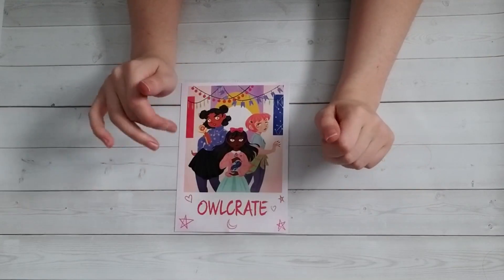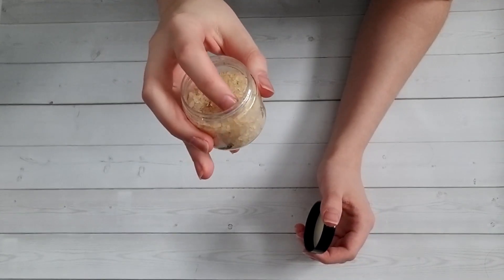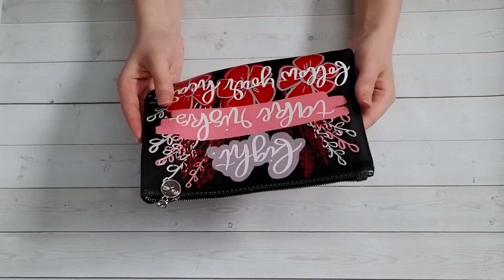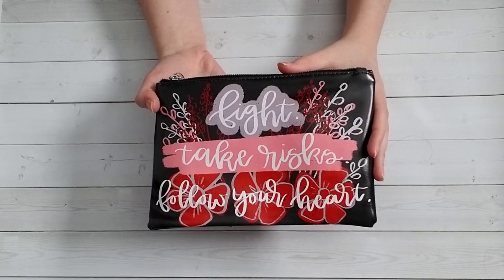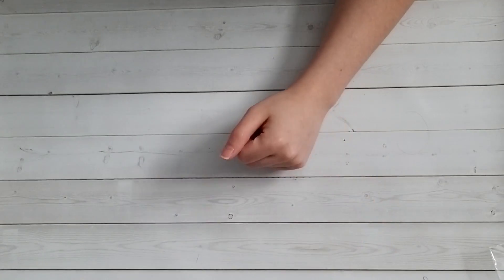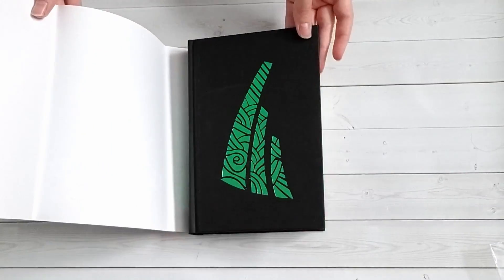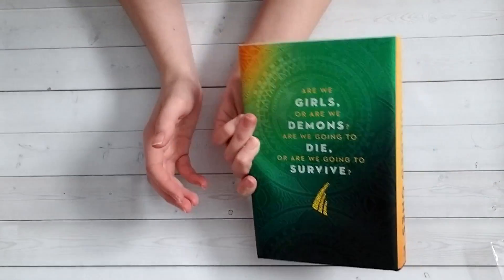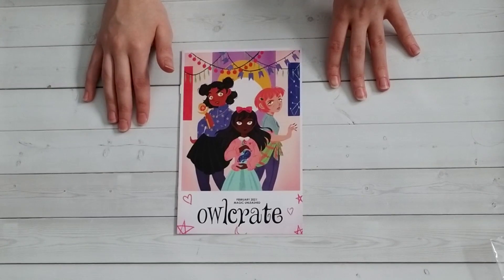Magic Unleased ✨ February 2021 OwlCrate Unboxing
I'm actually really pleasantly surprised by this month's OwlCrate. Like most fans I've been almost consistently disappointed in their items recently and have felt like the curation is taking a huge downturn, but their Magic Unleashed box has a couple of items I really adored. Maybe my faith in OwlCrate will be restored!

I definitely think the best items this month are the Shades of Magic book tin and the We Hunt the Flame bath salts. I'm so happy that the book tin will be part of a collections and that we'll still get three more over 2021.

╔⏤╝ MY WISHLIST ╚⏤╗

╔⏤╝ BOOKS MENTIONED ╚⏤╗

The Gilded Ones - 🇺🇸

╔⏤╝ NAVIGATION ╚⏤╗

00:00:00 - Intro & Spoiler Card
00:00:36 - We Hunt the Flame Candle
00:01:25 - Legendborn Pouch
00:02:30 - Star Daughter Hairbrush
00:03:54 - Daughter of Smoke and Bone Keychain
00:05:10 - Shades of Magic Red London Book Tin
00:07:08 - The Gilded Ones Enamel Pin
00:07:50 - The Gilded Ones by Namina Forna
00:10:51 - March OwlCrate Spoilers
00:11:36 - Outro

╔⏤╝ SOCIALS ╚⏤╗

╔⏤╝ MUSIC ╚⏤╗